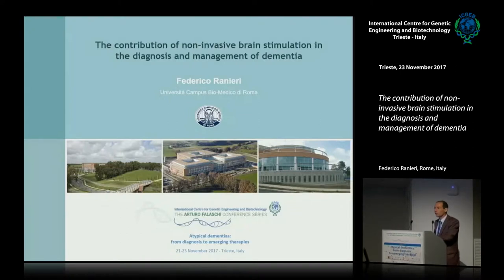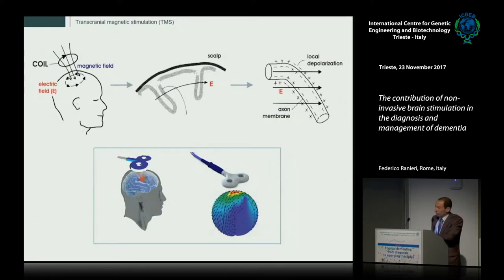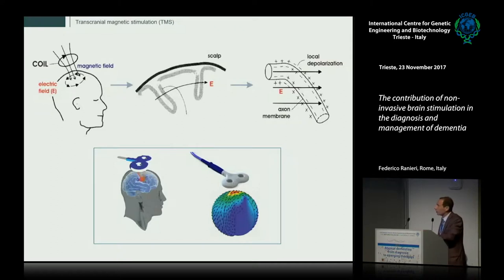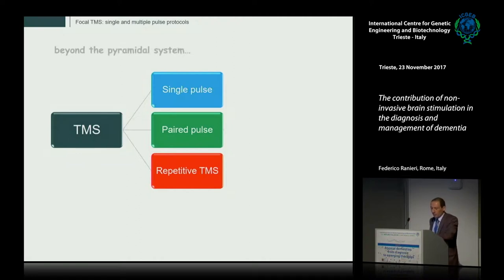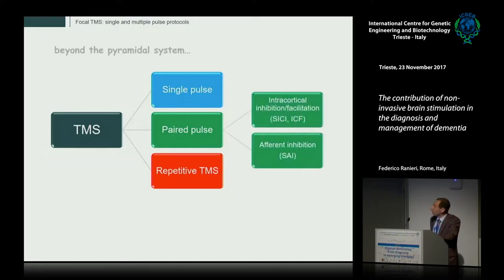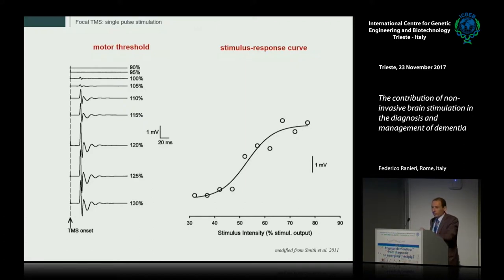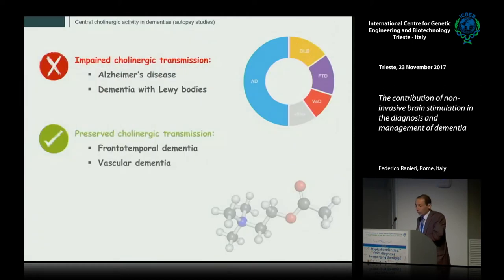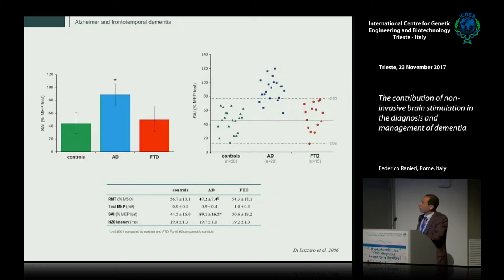F. Ranieri - The contribution of non-invasive brain stimulation ....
Federico Ranieri, Rome, Italy speaks on "The contribution of non-invasive brain stimulation in the diagnosis and management of dementia". This movie has been recorded  at "Atypical dementias: from diagnosis to emerging therapies" conference.